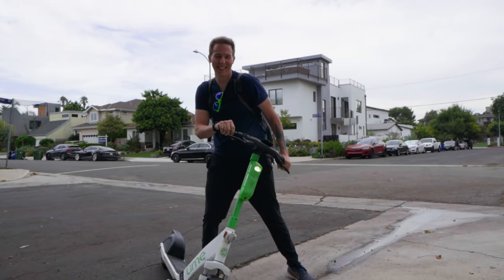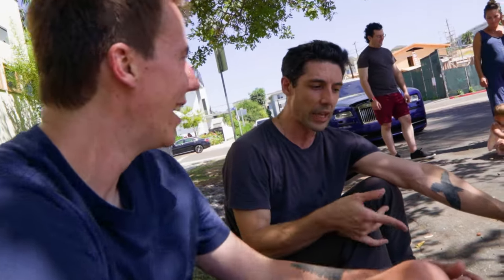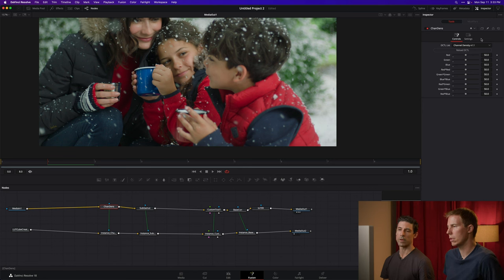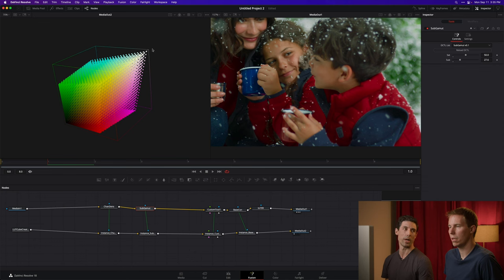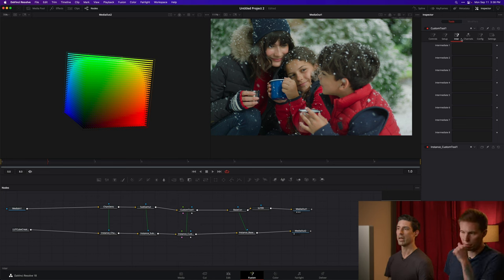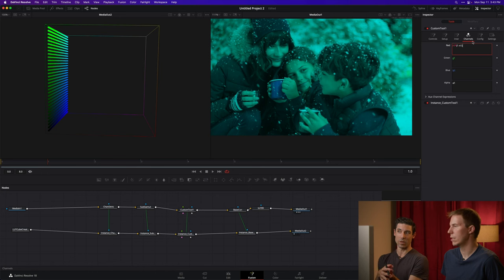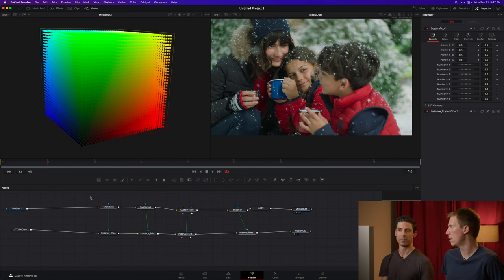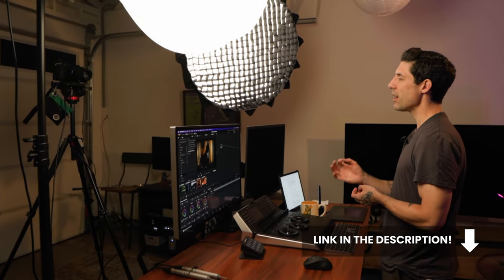Building Color Grading Tools in Fusion w/ Cullen Kelly - Adventures in Fusion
I was lucky enough to go visit my good friend Cullen Kelly recently and while I was there he showed me how to build some of the coolest color grading tools using Fusion!